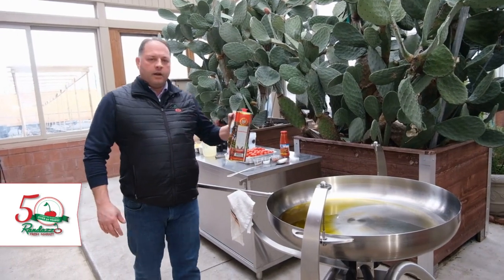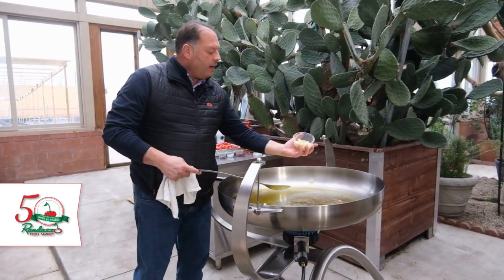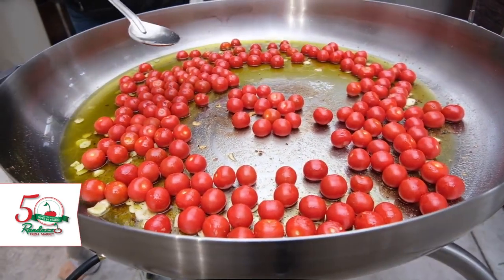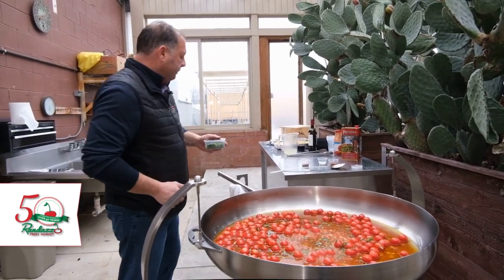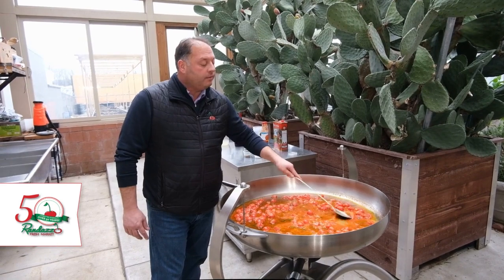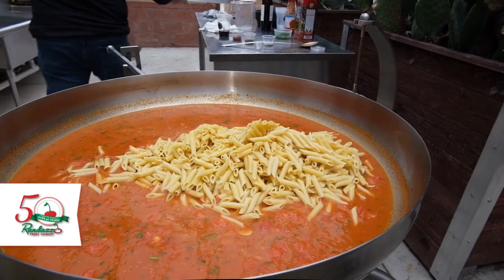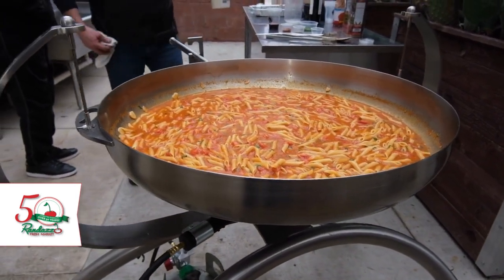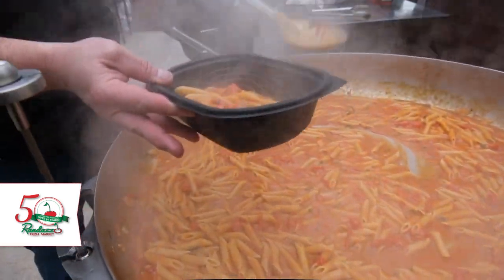Giant Frying Pan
Making another beautiful pasta dish with freshly cooked sauce - all made in the Randazzo Fresh Market BIG frying pan.